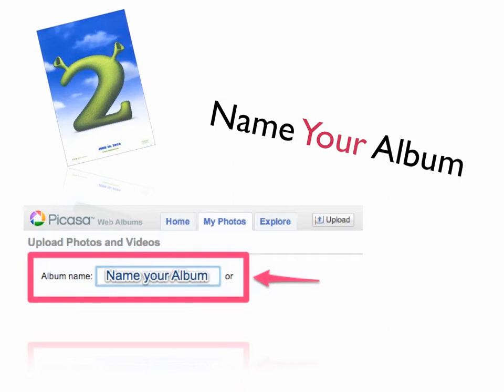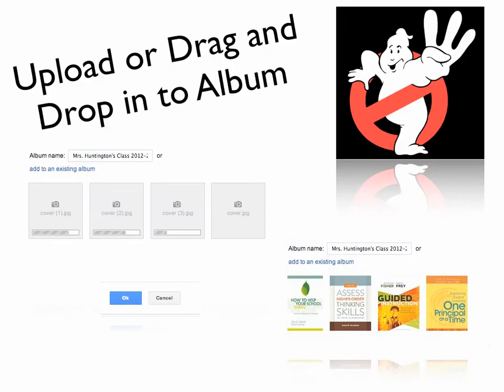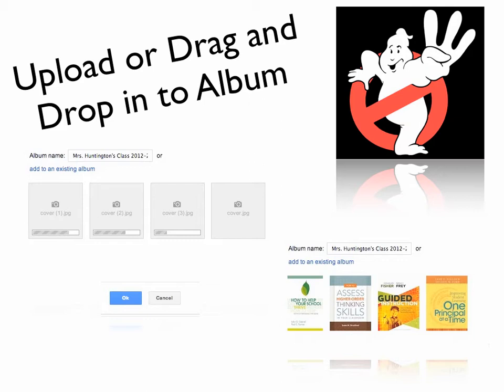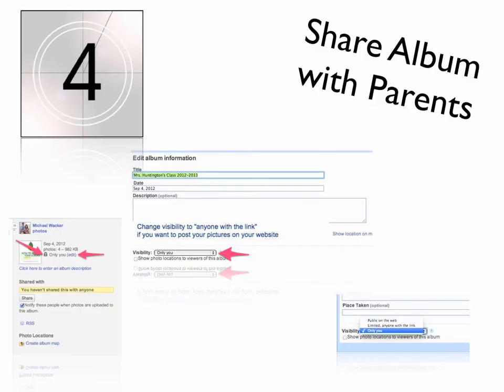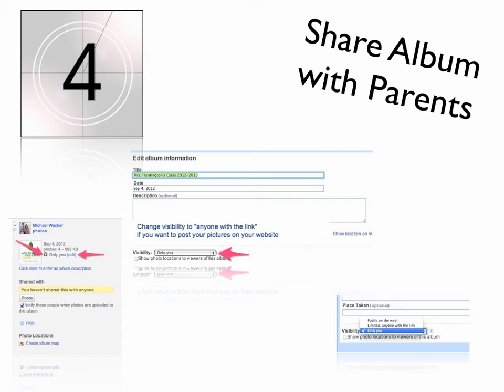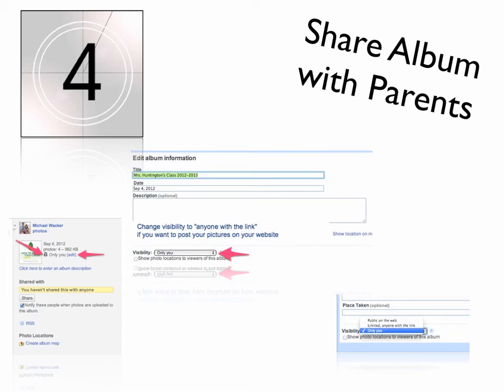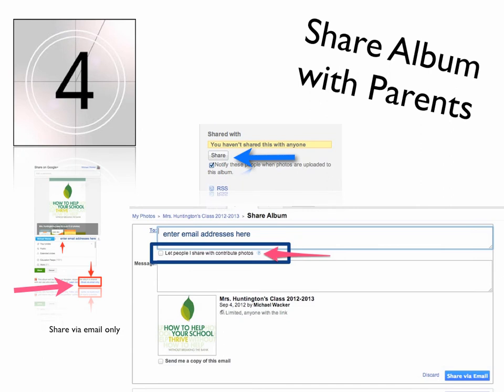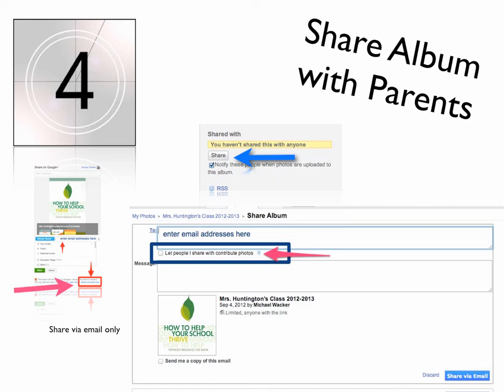Picasa Web Albums Create, Colaborate, and Share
Quick three minute video highlighting how to create, share, and collaborate on a picasa web album